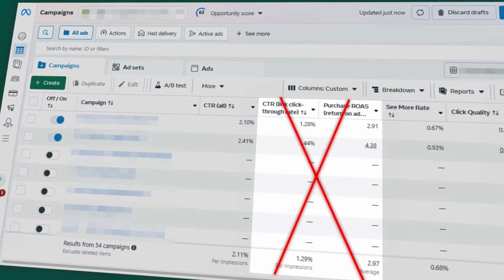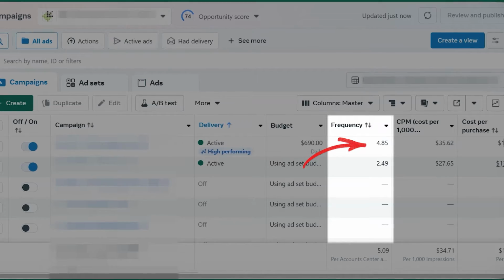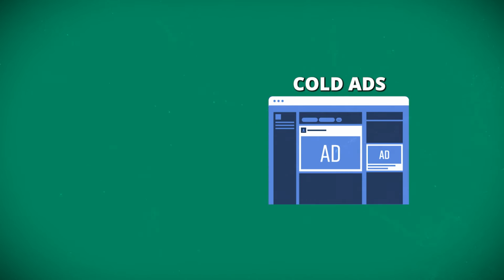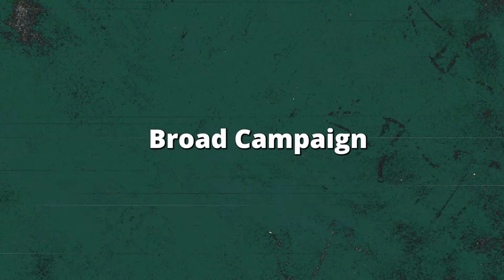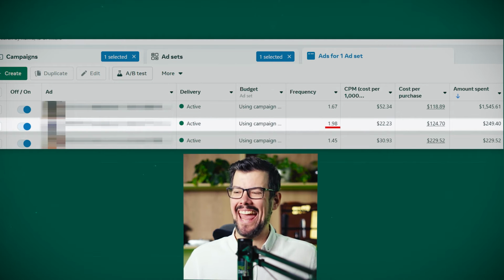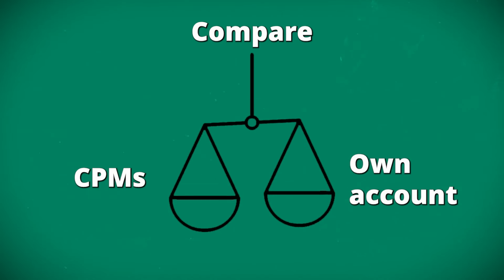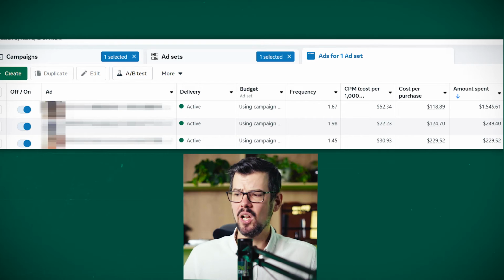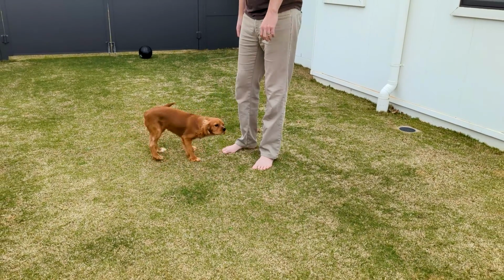These Simple Facebook Ads Metrics Blow Up Shopify Sales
Want to hire me?